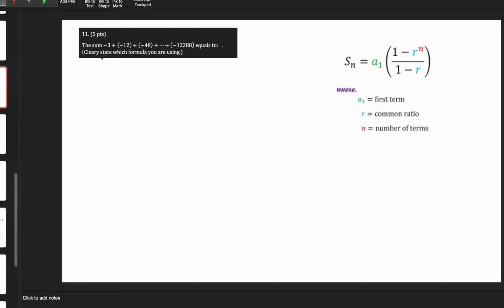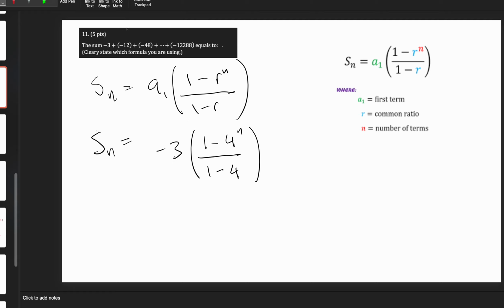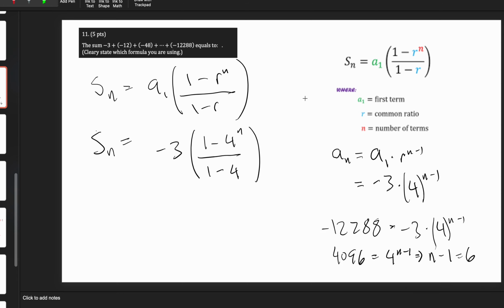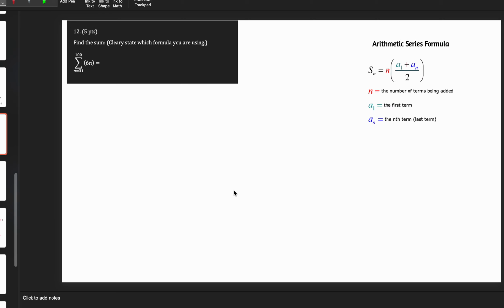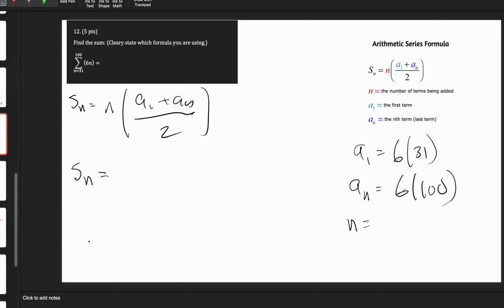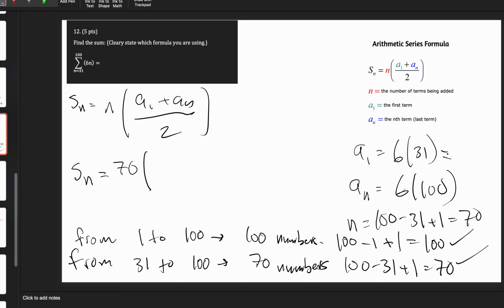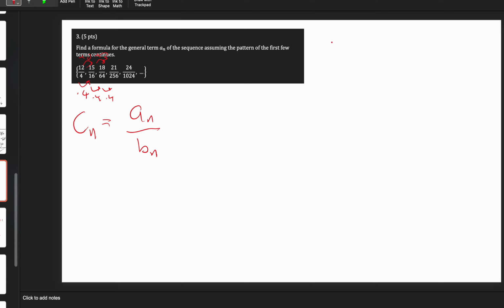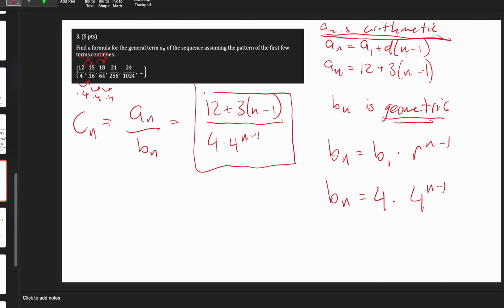Pre-Calculus - Final Review Pt II